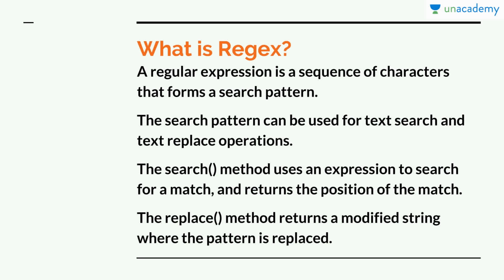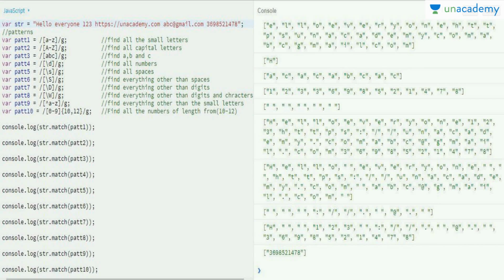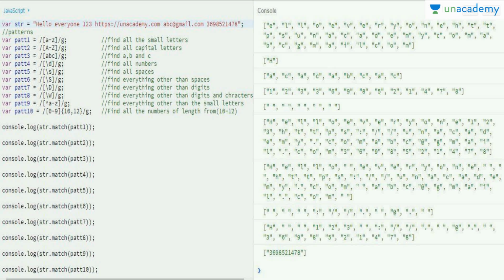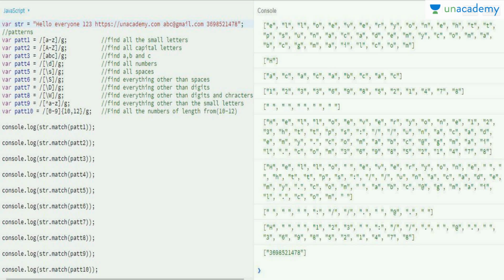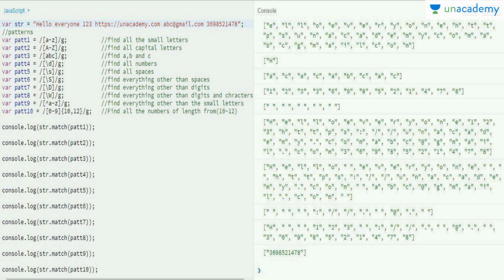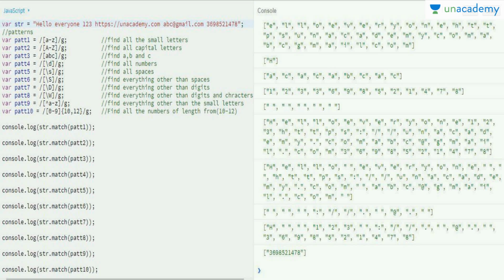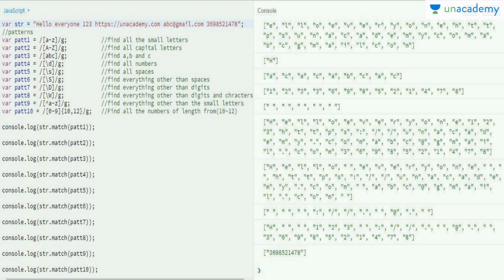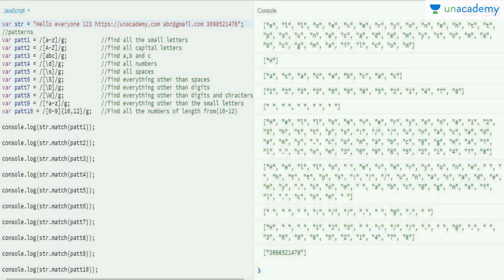Learn Javascript- Regex in Javascript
Learn Javascript- Regex in Javascript:  In this lesson, Satyam Bhalla teaches about the basics of the regular expressions with 10 different patterns.  This lesson explains all the essential things that you must know If you want to learn Javascript. This lesson is specially prepared for those who want to learn programming from the basic to advance level in Javascript.